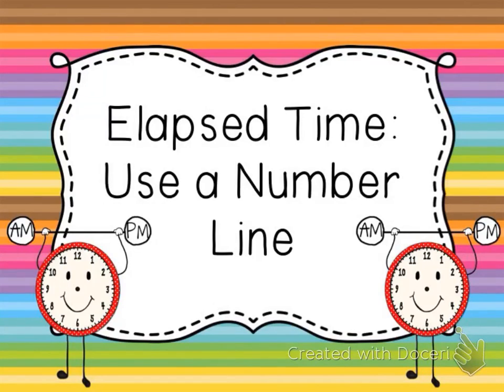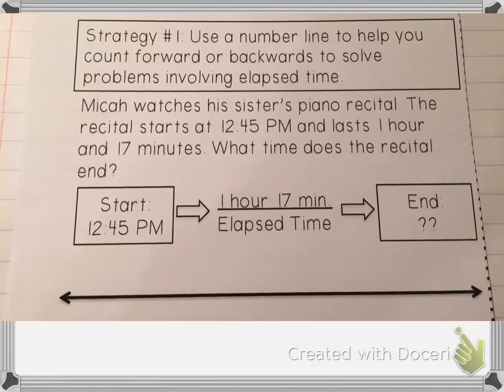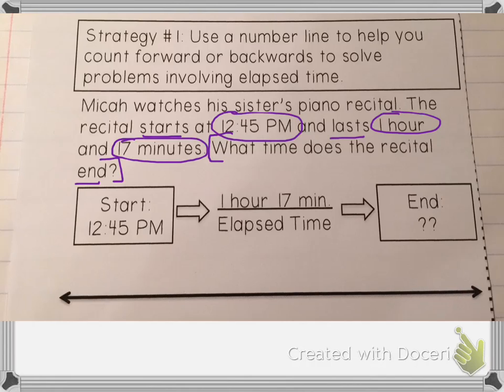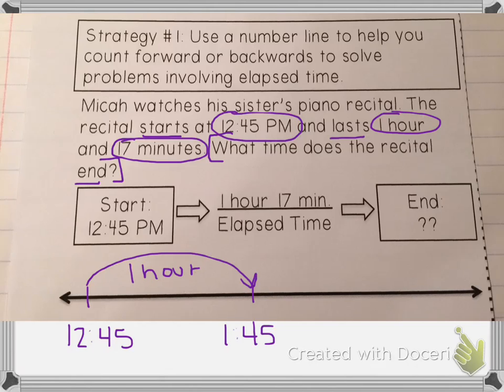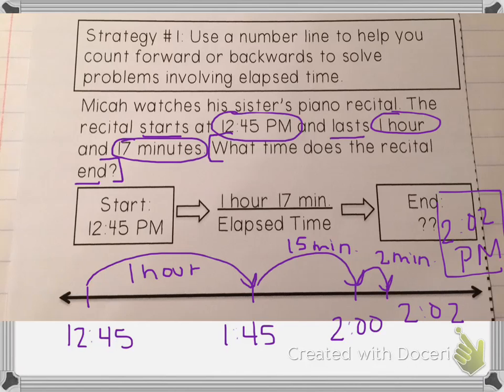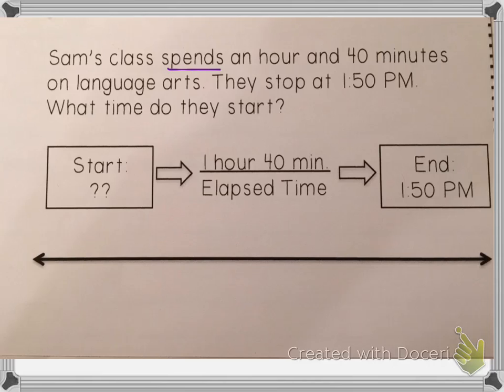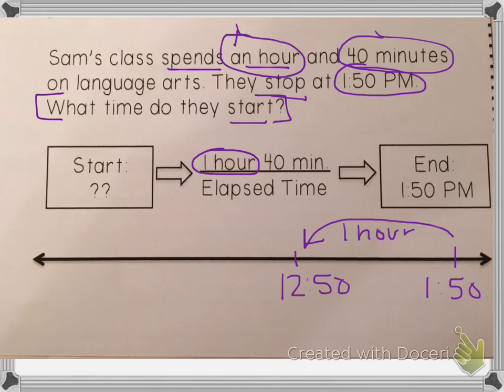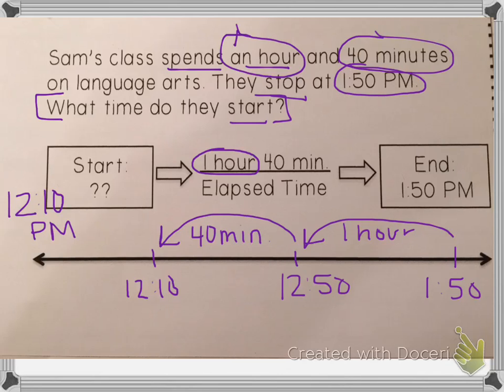Elapsed Time: Number Line Strategy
This video teaches students how to solve problems with elapsed time using a number line. The lesson is part of my Google Interactive Slides on Elapsed Time.